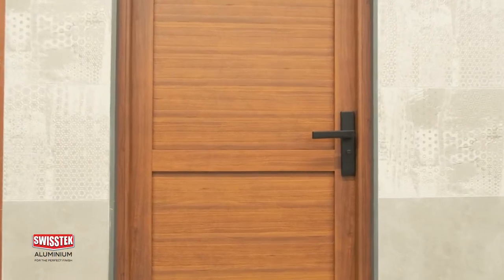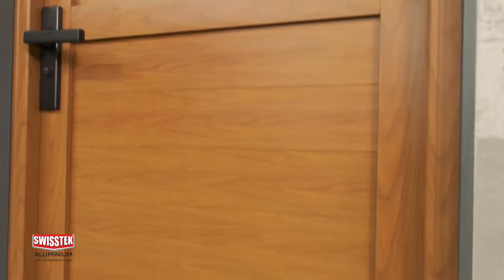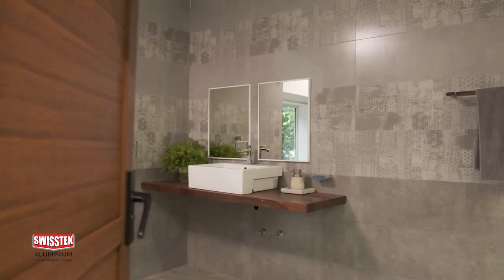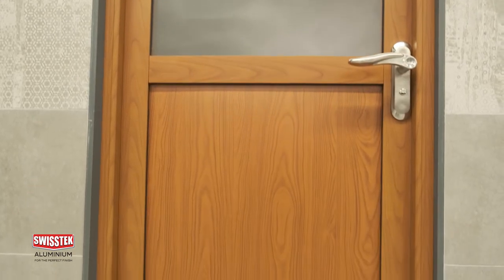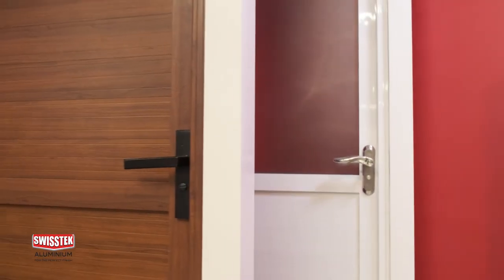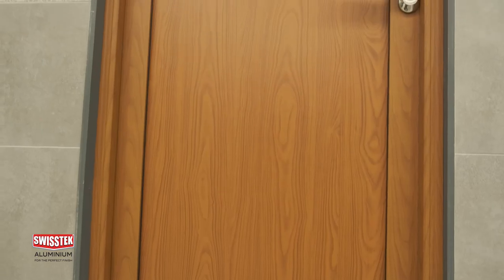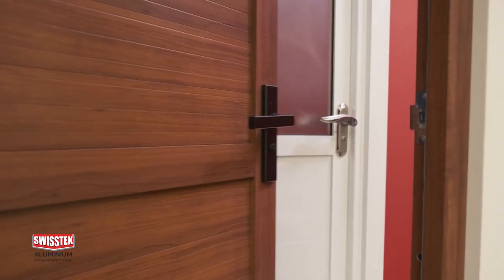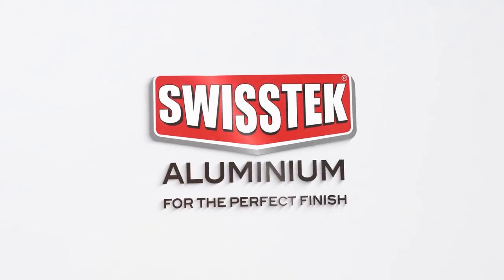SWISSTEK Aluminium | Bathroom Doors - English Version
Swisstek Aluminium is highly resistant to moisture and humidity. This makes it one of the best materials for making bathroom doors as it doesn't get damaged by excess water spillage and humidity inside bathrooms making it the most durable solution for your home.